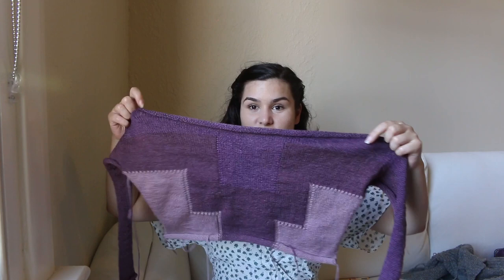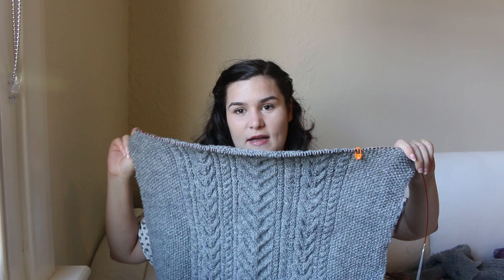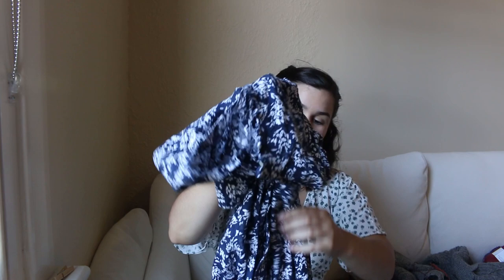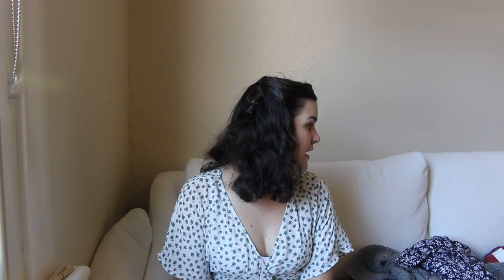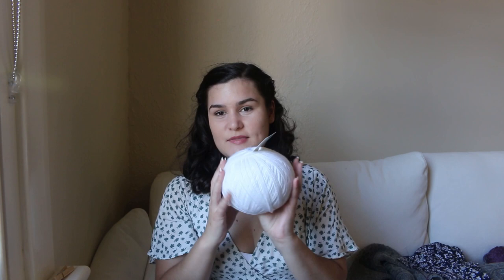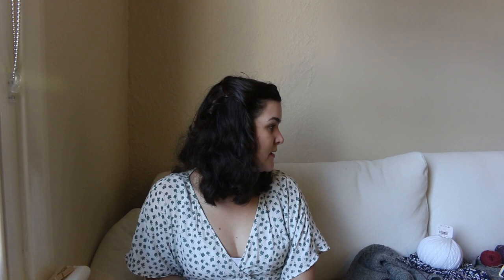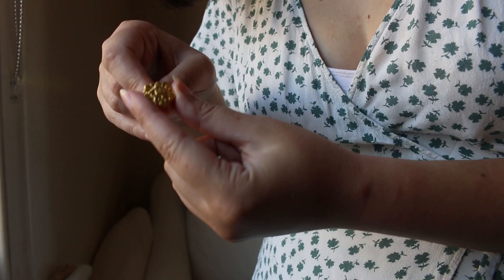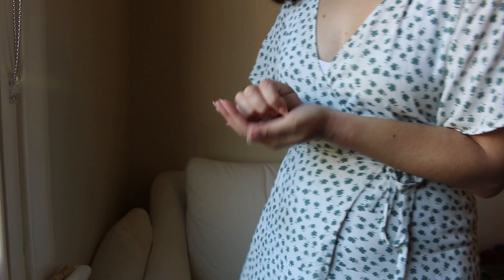Knitting Podcast - Threads of Time Ep 3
Hello open me for links and details

WIPs
Yule Sweater by Anne Podlesak
 Marash by Martin Storey
1930s knit dress on Sundriesvintage etsy